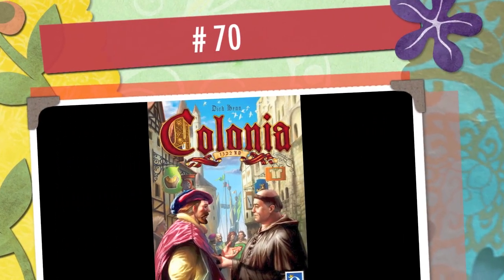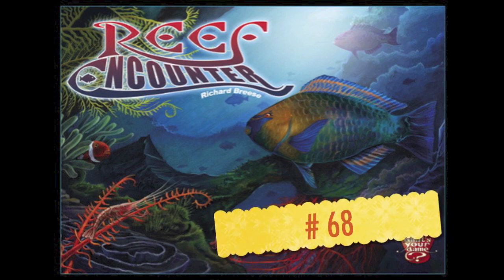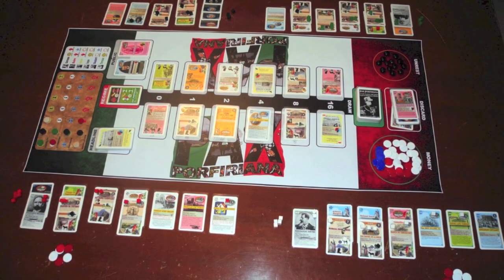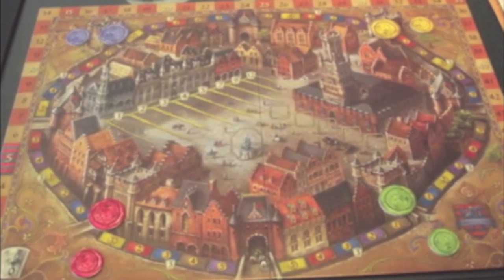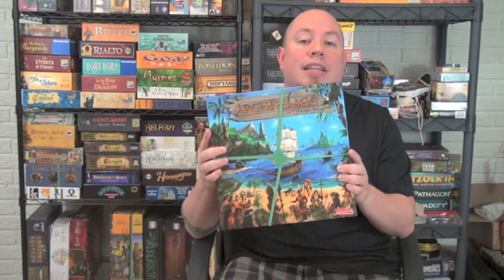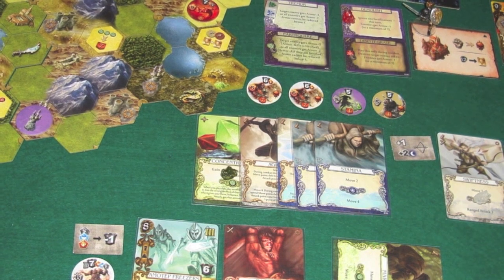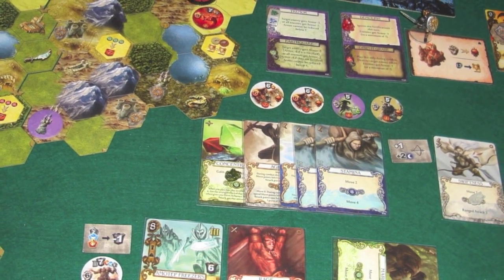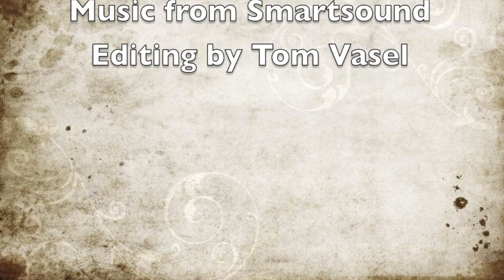Top 100 Games of All Time: Ryan Metzler (#70-61)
Ryan shows us ten more fabulous games!

00:00 - Introduction
00:56 - #70
02:22 - #69
03:56 - #68
05:48 - #67
08:02 - #66
09:44 - #65
11:38 - #64
14:06 - #63
16:26 - #62
18:53 - #61